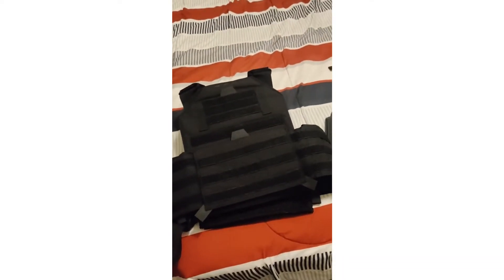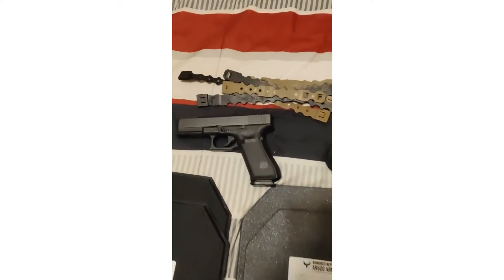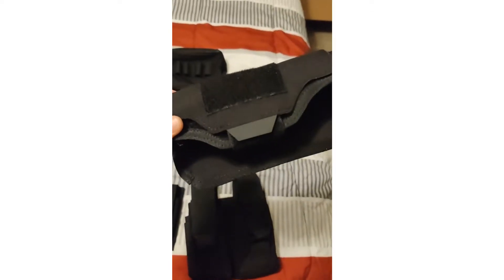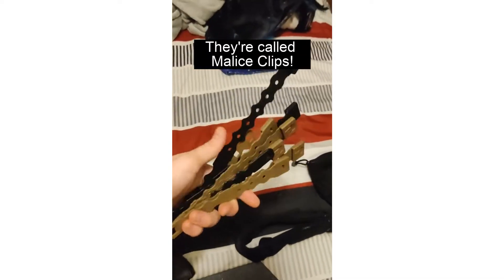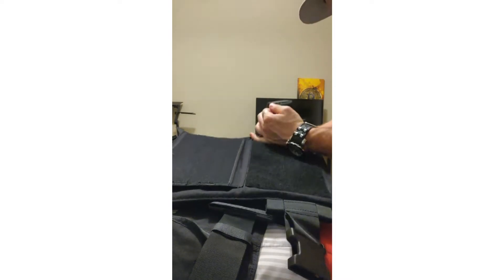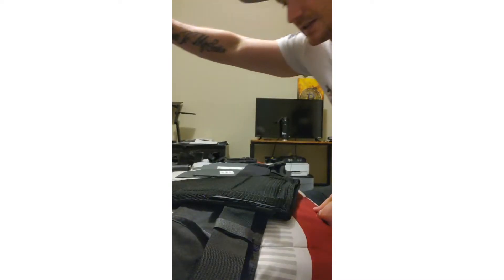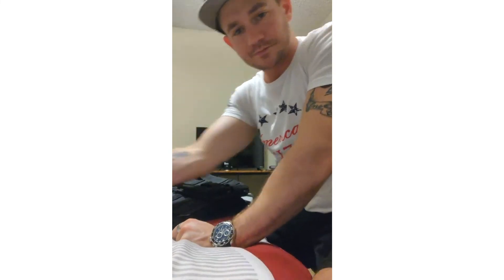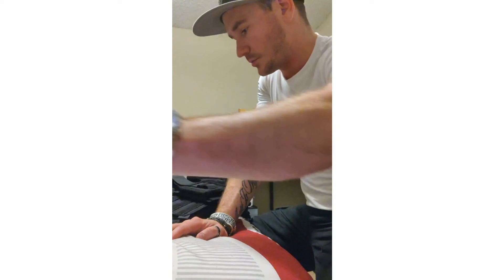✅ AR500 Testudo Plate Carrier Bundle Review and Assembly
This is a review and assembly tutorial on the Testudo Plate Carrier Bundle I purchased from AR500 Armor. I absolutely love it and for the price, you definitely can't beat it. It's easy to use, fits well, not too heavy, and can add a lot of really cool accessories to it.

Time Stamp ⌛
0:00 Intro
0:32 AR500 Testudo Plate Carrier review and walkthrough
3:12 How to assemble an AR500 Testudo Plate Carrier
8:13 How to install and attach your plate carrier accessories
I personally believe having solid, protective body armor is an important piece of anyone freedom protection and self-defense arsenal.

It's one of those things we hope we never have to use but sleep better at night knowing we have it.

This is why I wanted to do a review, as well as a tutorial on how to assemble this AR500 Testudo Plate Carrier.

I absolutely love it and can't recommend it enough.

The bundle I purchased from AR500 Armor came with the plate carrier vest, 2 trauma pads, 2 level III plates, a battle belt, a handgun mag and 30 round mag carrier pouch that you can attach to the vest, and some malice clips.

Pretty much everything you need to get started with a basic body armor set.

To your continued freedom.